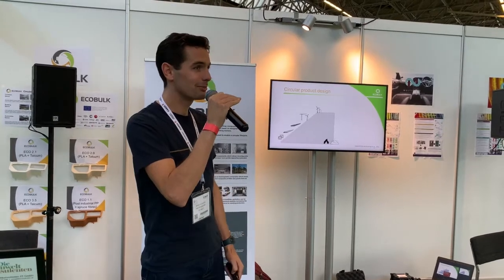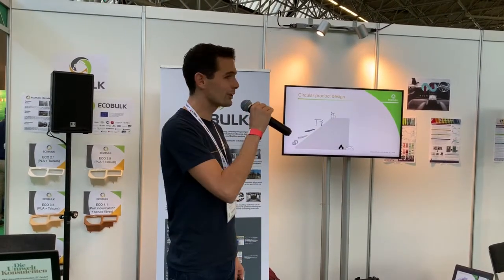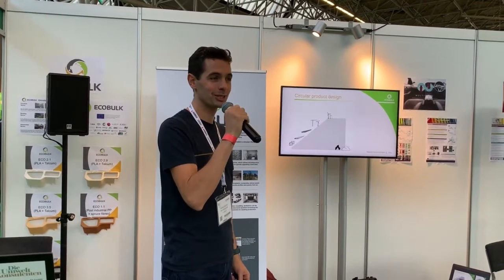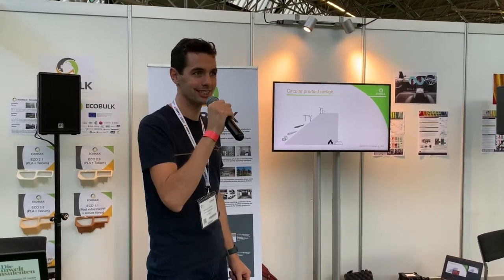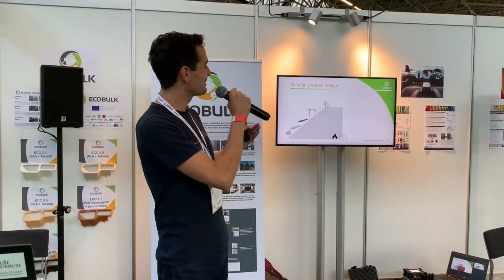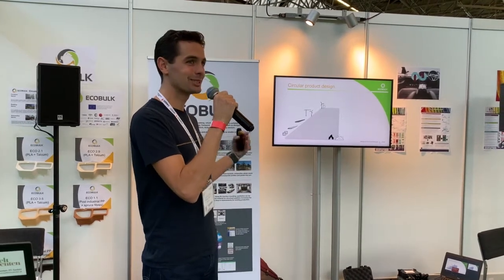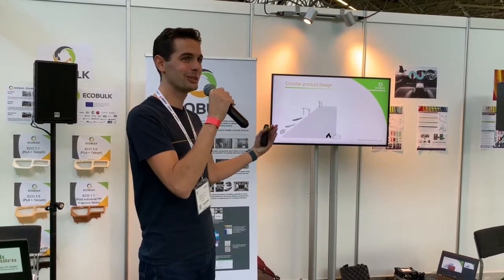Cicrular Design Strategies 101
Jelle Joustra, PhD Researcher with the Faculty of Industrial Design at the TUDelft, and ECOBULK's own prototype redesign advisor joined the ECOBULK stand at the PRSE2021 in Amsterdam and gave a presentation on design for circular composite products. In this clip, he gives a quick introduction of the circular design concepts that need to be translated into design decisions for each product. If you would like to know, visit the ECOBULK website, register for the final online conference on the 26th of November. If you are very lucky, you might also get a copy of the new Circular Design Guidelines book that will be released this month!